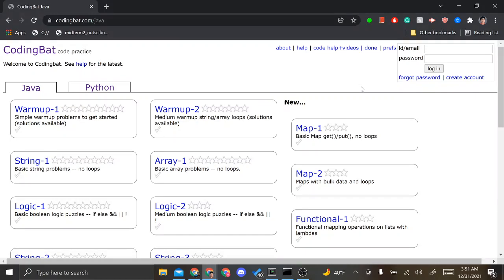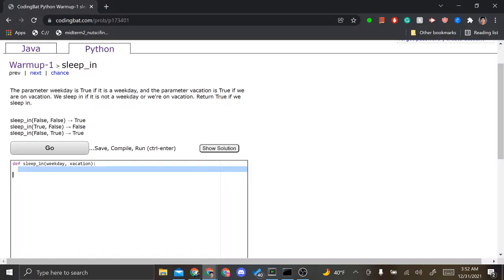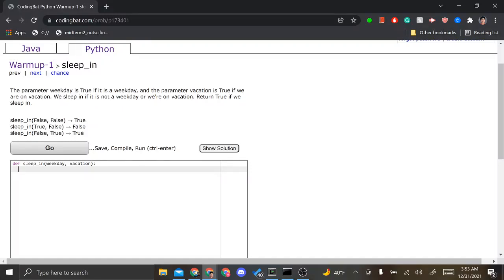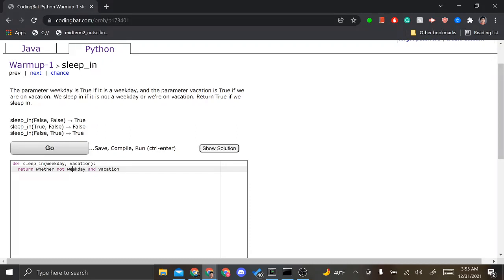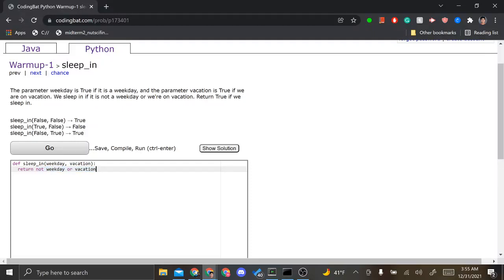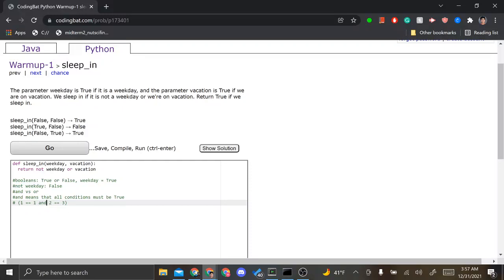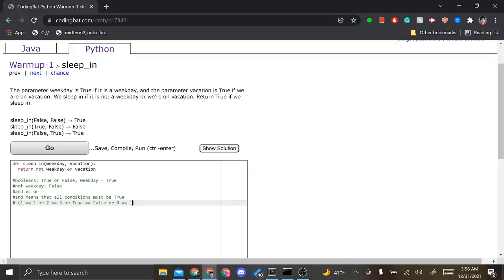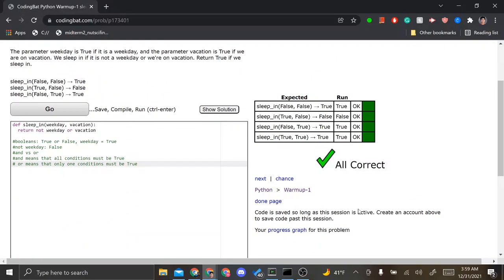Coding Bat Problem 3 Sleep In